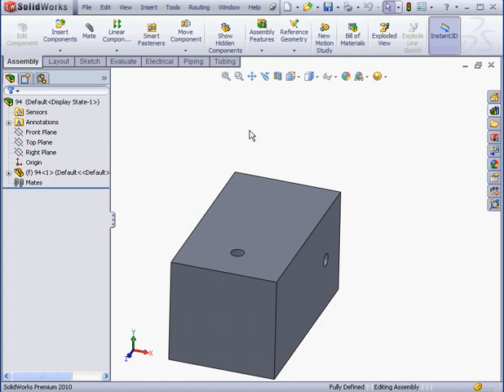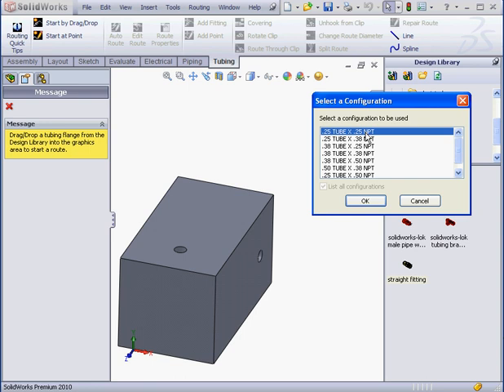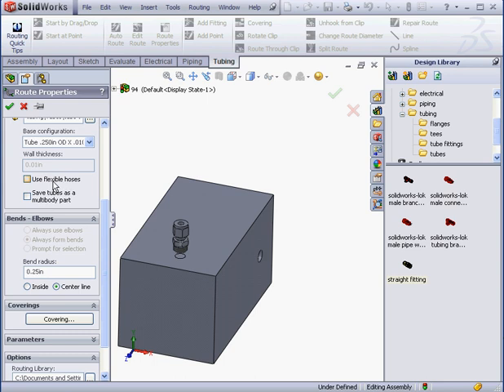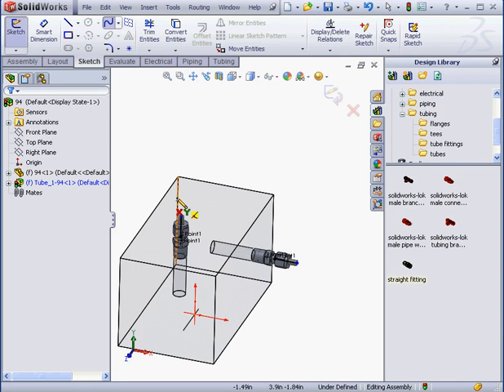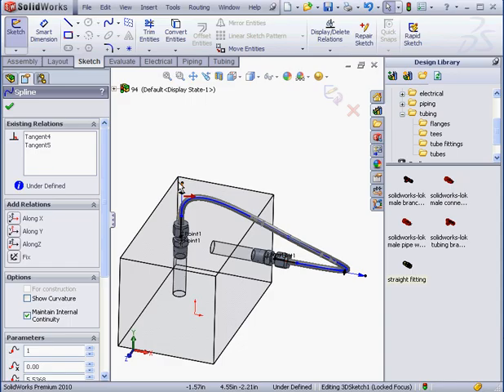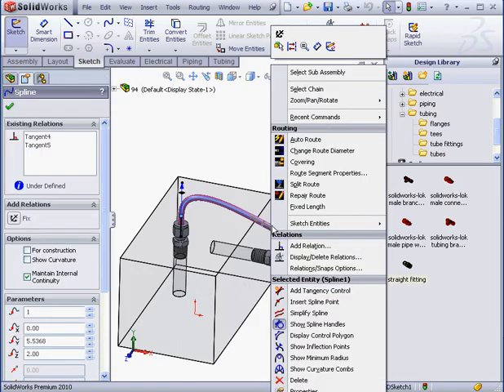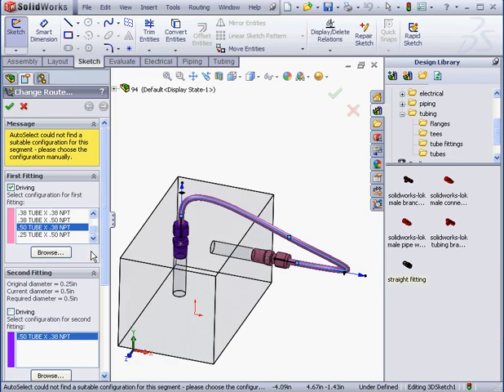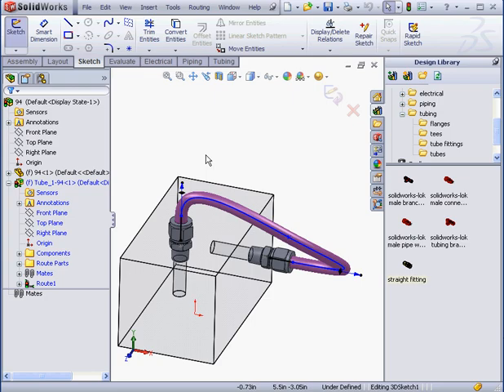SolidWorks Routing Video Tutorial - Flexible Tubing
- For more video tutorials on CAD software, audio engineering software and programming software. You can see all our courses online, download them or get them on disc.  In this video tutorial about Solidworks Routing, I show you how to create flexible tubing.

This video tutorial is from my video tutorial course on SolidWorks Routing, filmed in SolidWorks 2010, but applicable to earlier and later versions of SolidWorks.